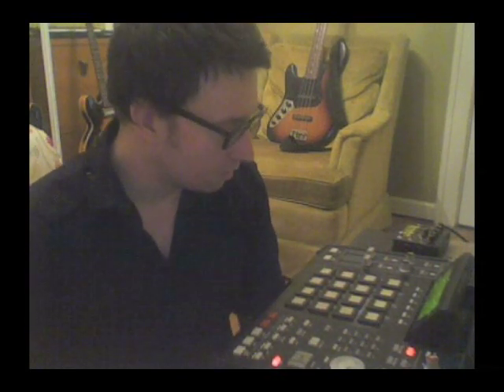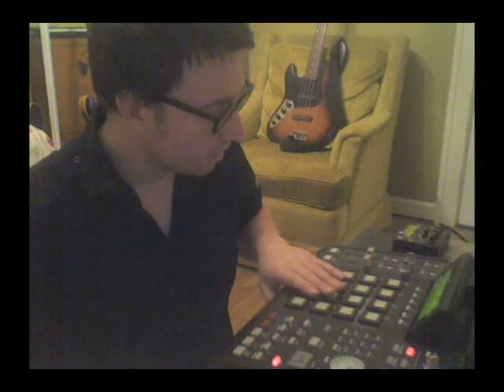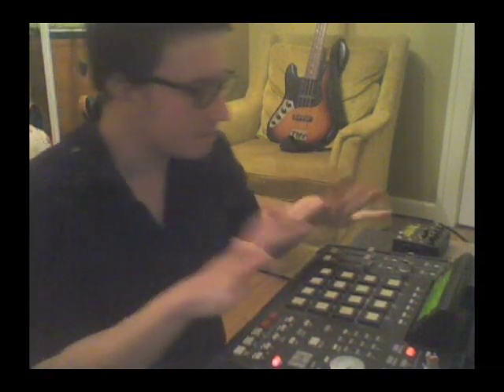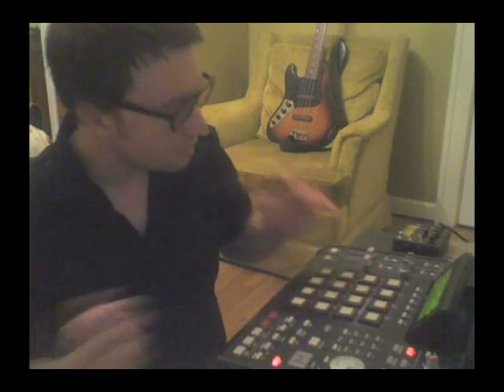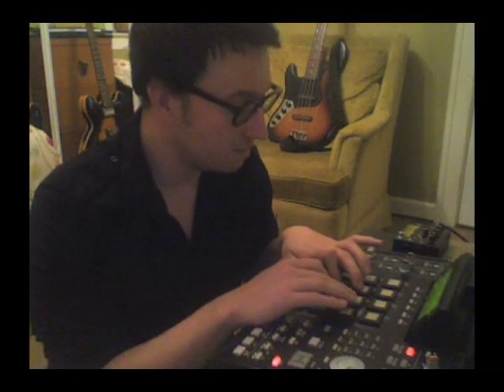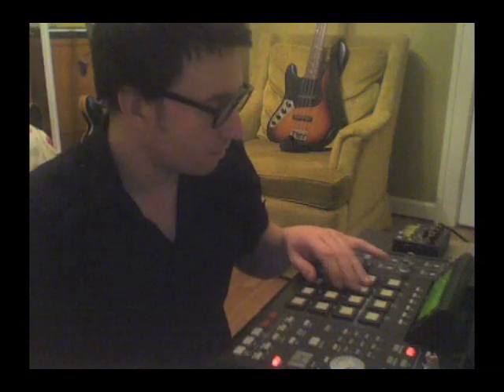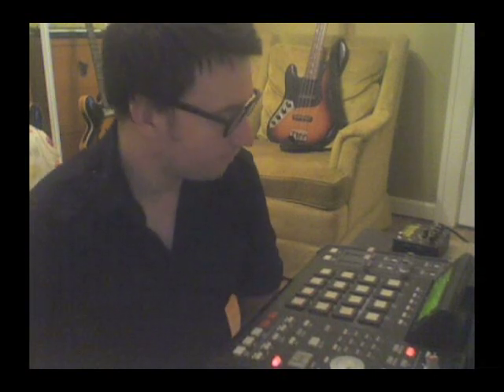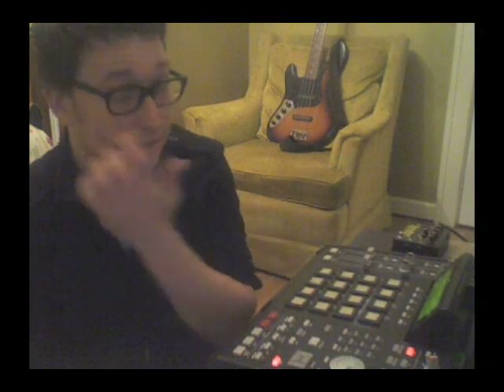How to do mpc finger drumming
STUFF LIKE THAT